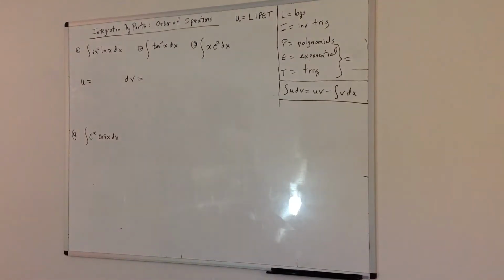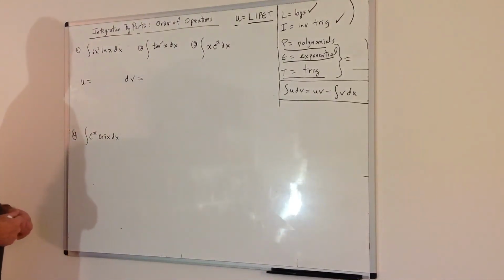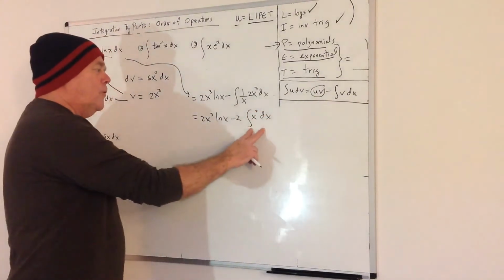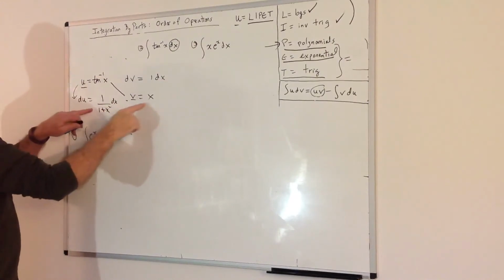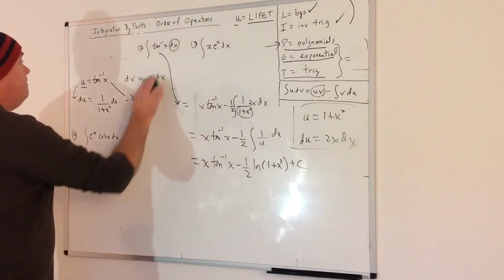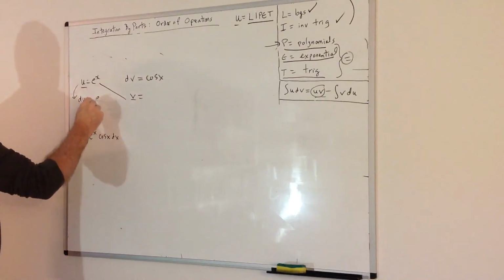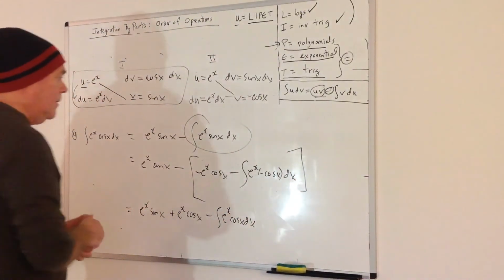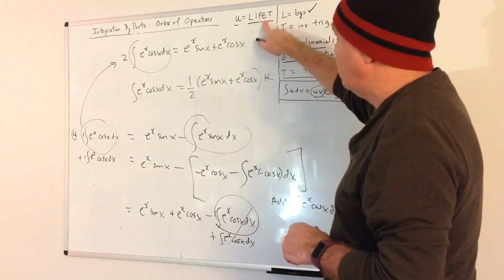Integration by Parts: order of precedence